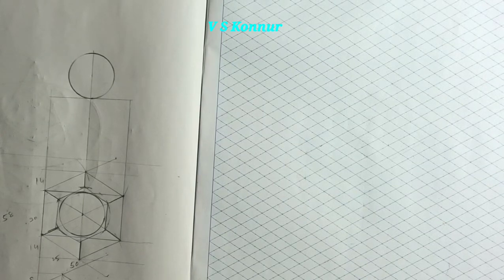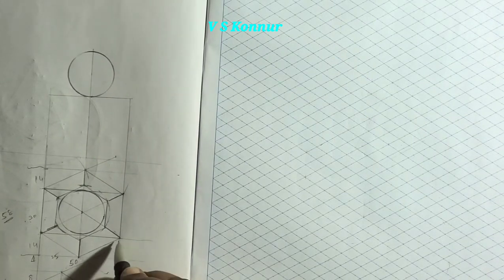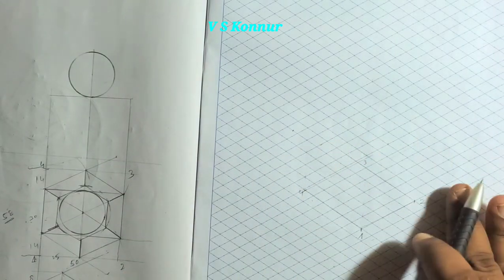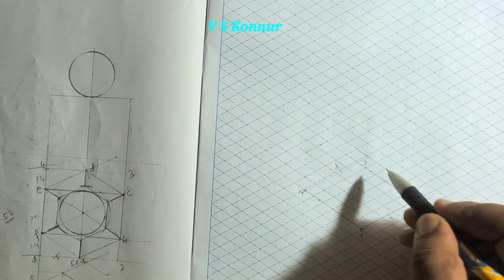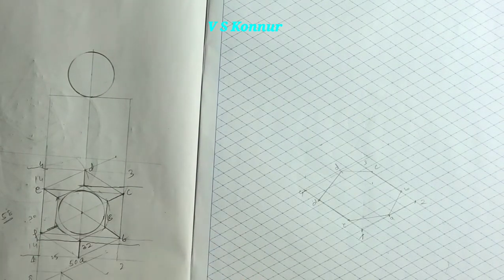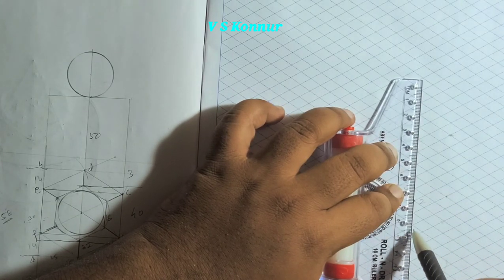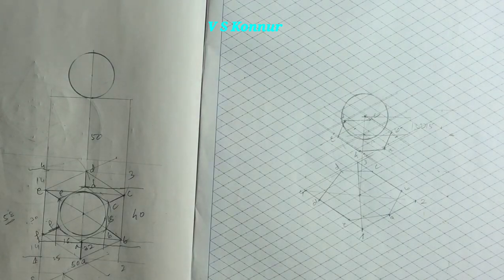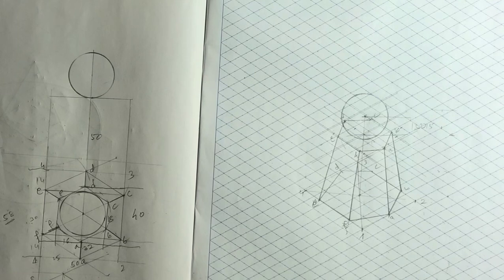Sphere on Hexagonal Frustum in ISO SHEET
Isometric projections